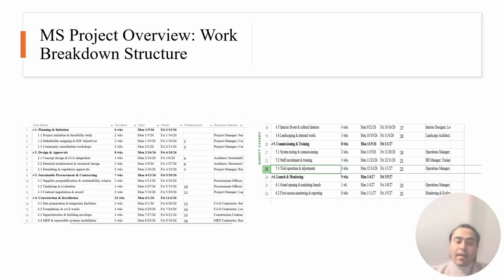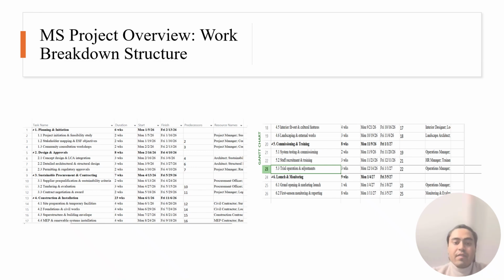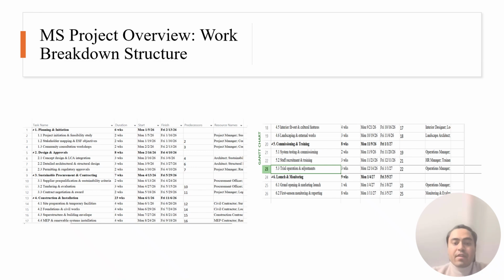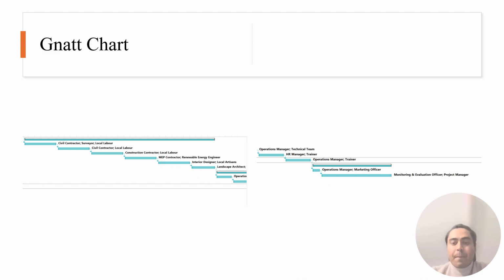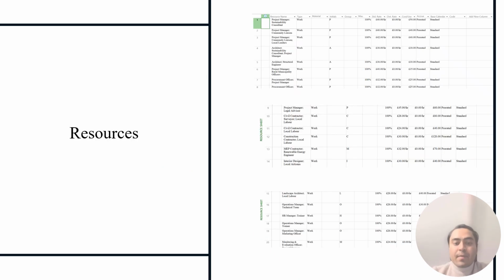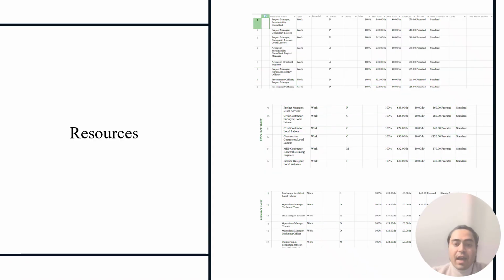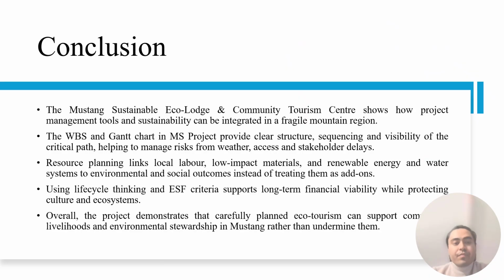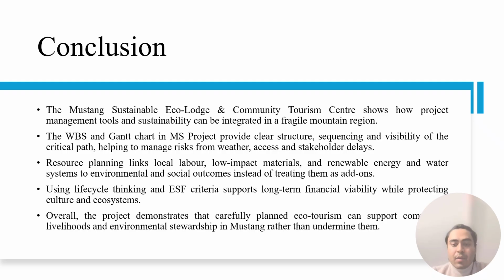12 December 2025